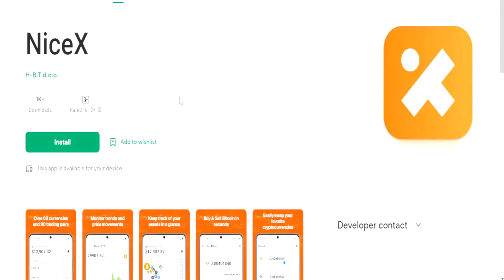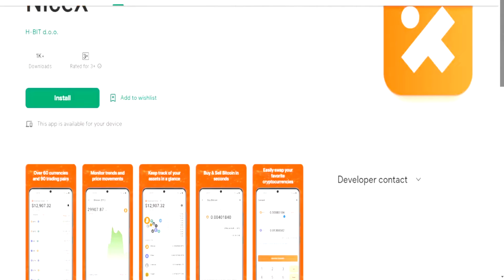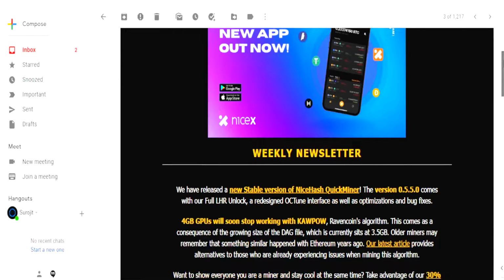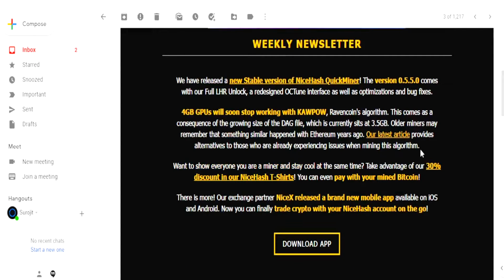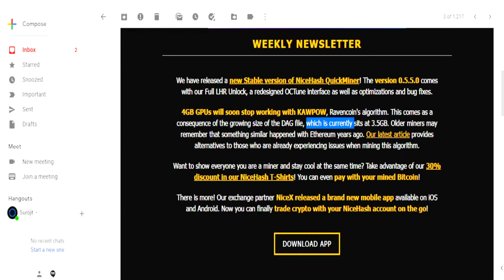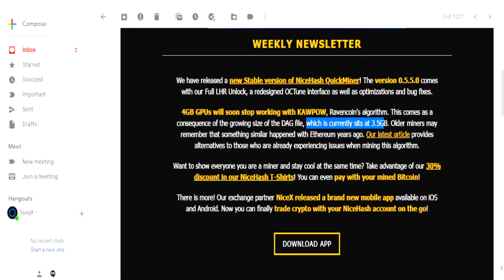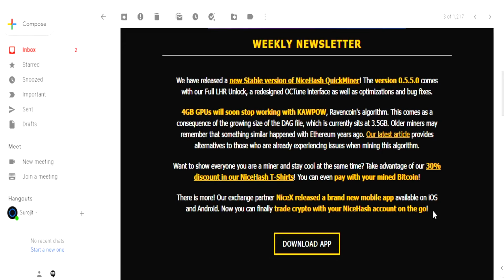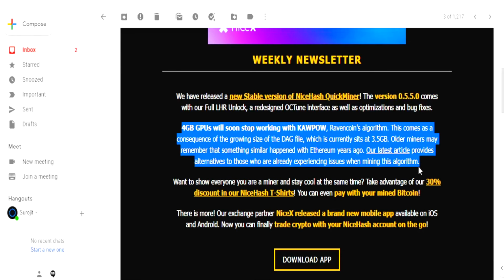NiceX RELEASED BUT RAVENCOIN NOT MINING ANYMORE?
In this video I share about two information.

First, Nicehash release new application on play store and also on apple store which is NiceX where you can manage your crypto assets and also manage your mining rigs.

*SECOND AND IMPORTAND* is Ravencoin or KAWPAW algorithm is now not work anymore on old GPU's which VRAM is less than 4GB.